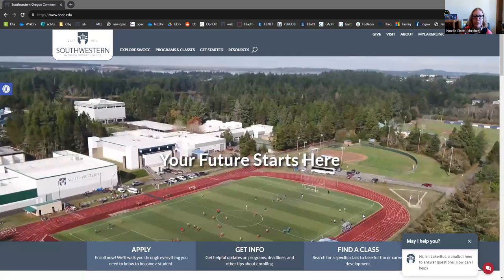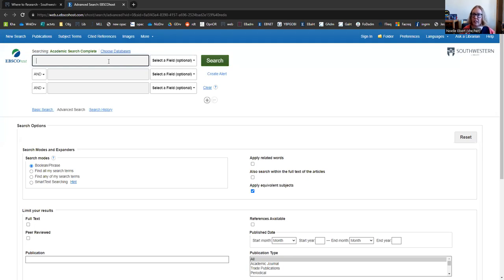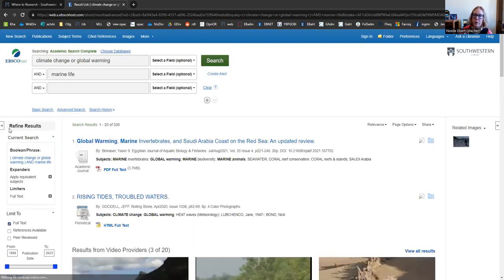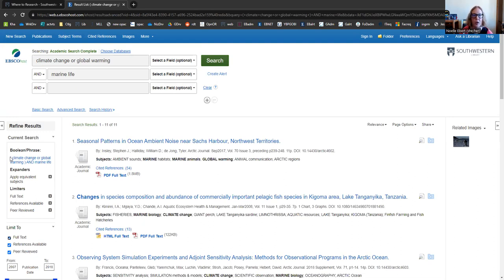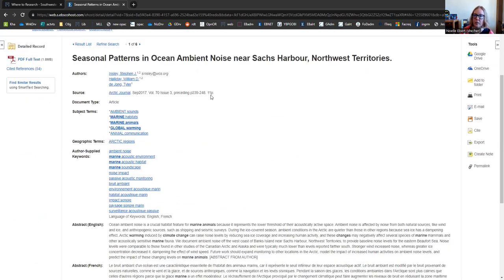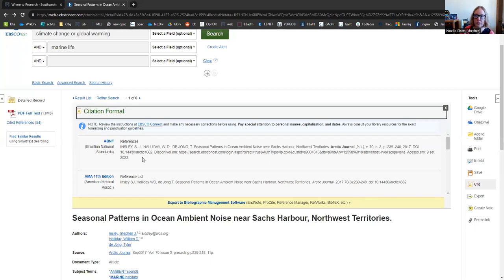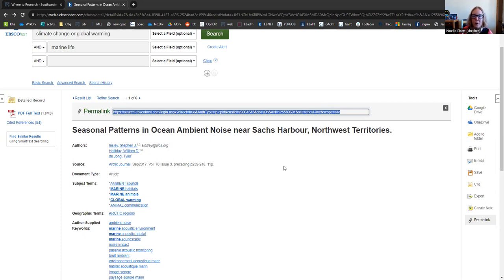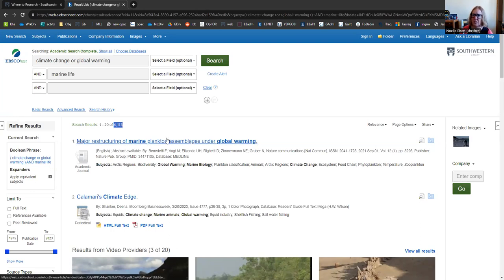Academic Search Complete and EBSCO Databases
Learn the basics of using Southwestern Library's EBSCO databases.